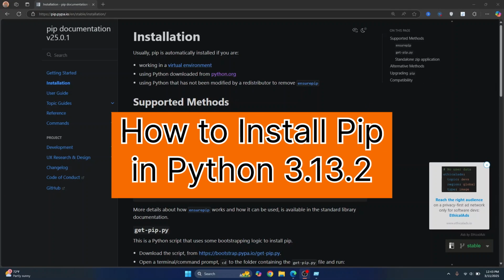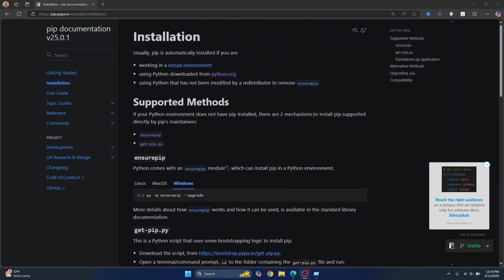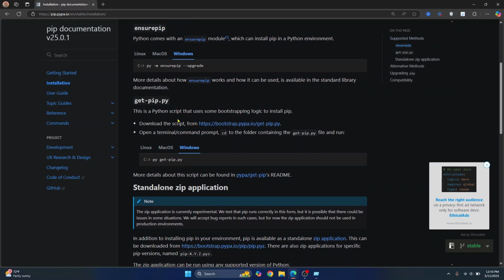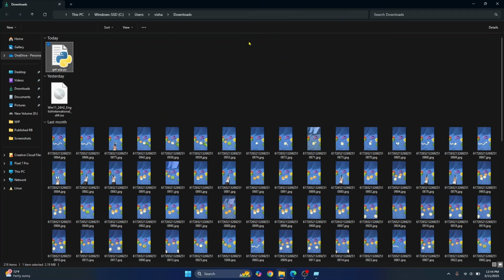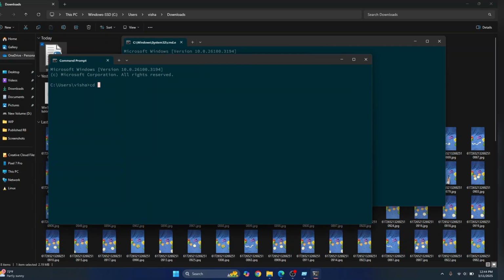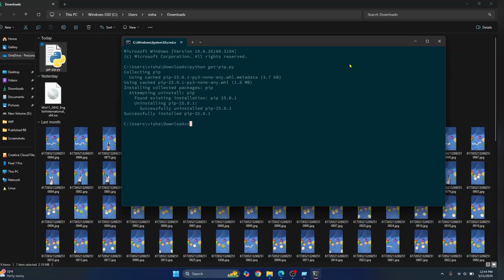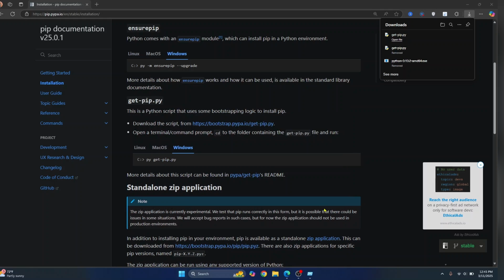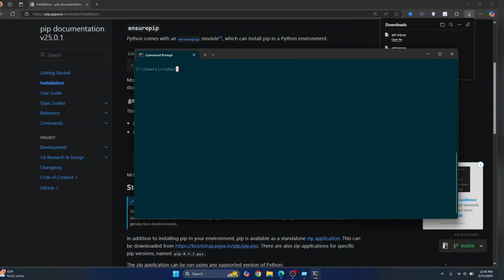How to Install PIP in Python 3.13.2 Easily (2025)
Want to install PIP in Python 3.13.2 but not sure how? Don't worry! In this tutorial, we’ll walk you through the exact steps to install PIP on Windows,  so you can easily manage Python packages and libraries.

🔹 What You’ll Learn in This Video:
✅ What is PIP and why you need it
✅ How to check if PIP is installed in Python 3.13.2
✅ Step-by-step installation guide for Windows,
✅ How to verify and update PIP after installation

📌 Python beginners learning package management
📌 Developers setting up Python 3.13.2 on their system
📌 Anyone troubleshooting PIP installation issues